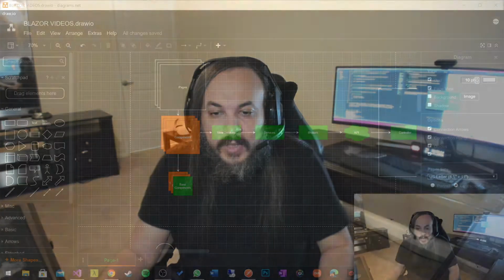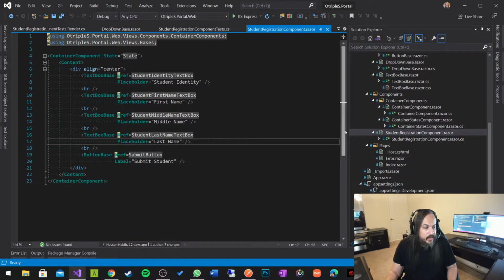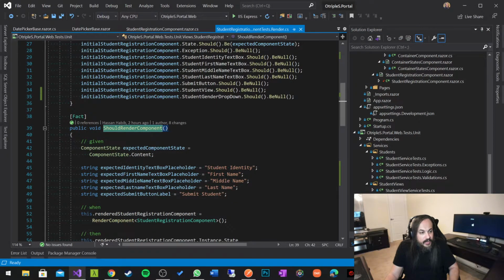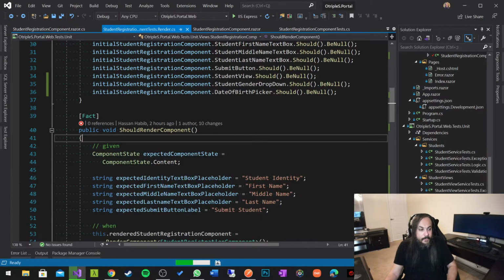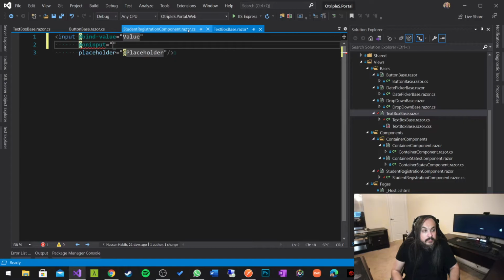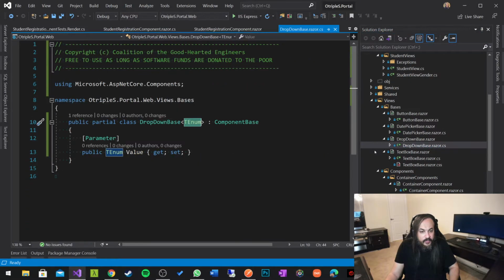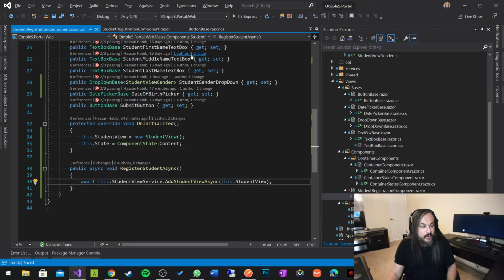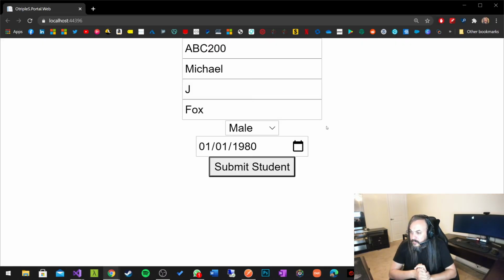BLZ009: Components (Binding)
In this video, I'm going to show you how to establish binding between components and a particular object and it's properties.
Alongside to binding, I'm going to demonstrate the ability to fully integrate your Blazor app to an API and be able to post data all the way from from your UI component down to your API and then your database.
This session shows you the entire the pipeline from the UI to the Database including passing all the validations in a TDD fashion.

Here's some useful links for you:
Source code:

** Previous Sessions in this Series **

Please feel free to reach out if you have any comments, questions or concerns and don't forget to like and subscribe - I will see you in the next video and thank you for watching ❤